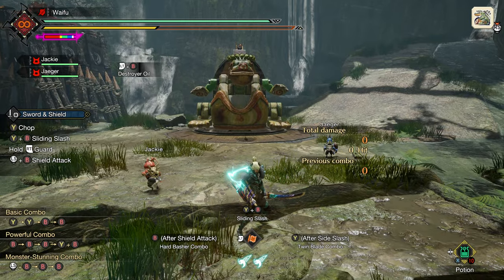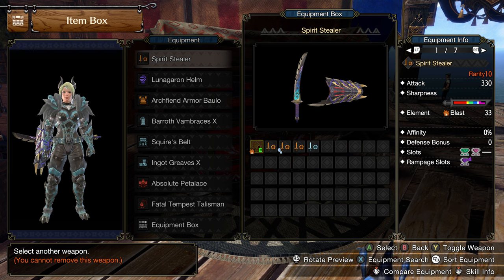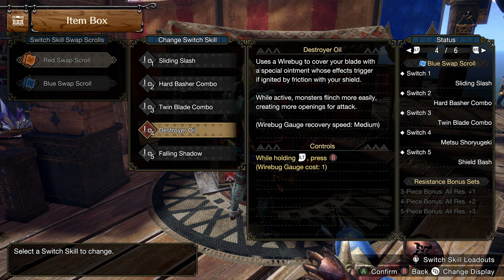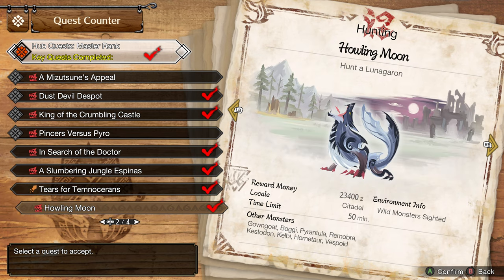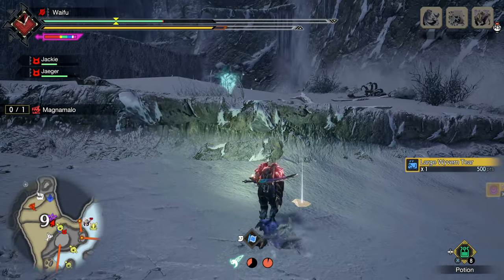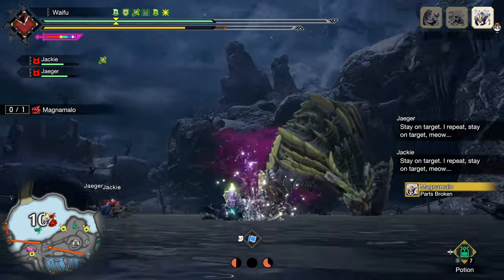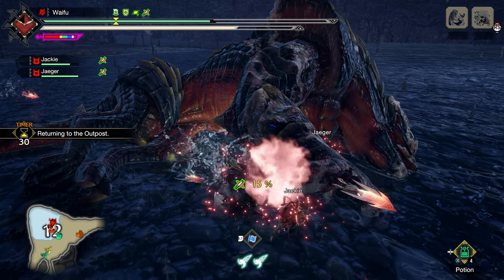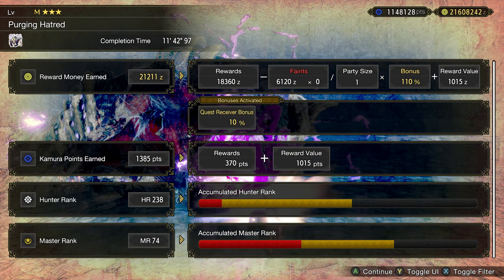Monster Hunter Rise: Sunbreak - Sword and Shield Build: Bash and Blast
Thanks to Capcom for a copy of Sunbreak!

The world of Monster Hunter Rise gets bigger and deeper with this massive expansion featuring new monsters, new locales and more!

A new adventure in a distant land
Renowned as the "Fierce Flame of Kamura” since the events of Monster Hunter Rise, you must set sail to uncover the cause of a terrible threat facing a kingdom across the sea!

New enemies arrive, old foes return
Arriving in Elgado Outpost, you discover that the abnormal events threatening this kingdom are caused by Malzeno, Lunagaron and Garangolm – terrifying monsters known locally as the Three Lords. In addition to these new enemies, You must also face old foes as series monsters not featured in Monster Hunter Rise make their return!

Deeper gameplay
Your trusty Wirebug returns and is more useful than ever, with the addition of new abilities for all 14 weapon types that bring a new level of flexibility and depth to the hunting action.

A colourful cast of characters
Your new base of operations features a variety of locals to interact with, each with their own charming personality. Sometimes they will need your hunter’s help, and sometimes they will be the ones who help you out!